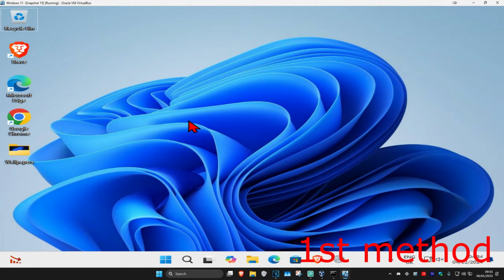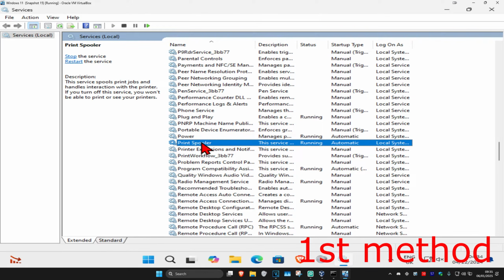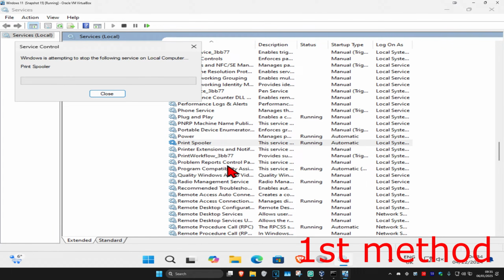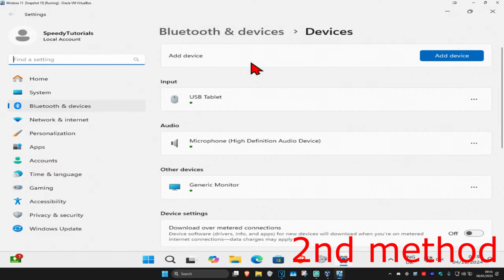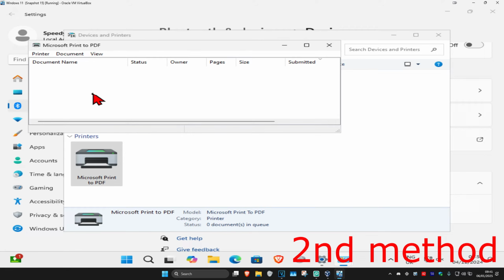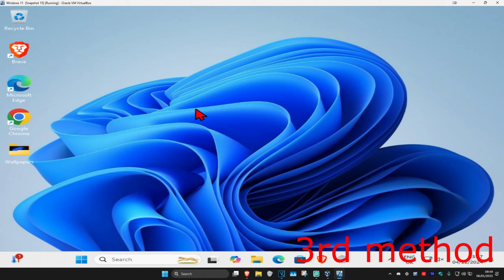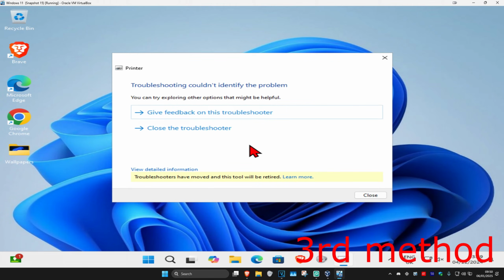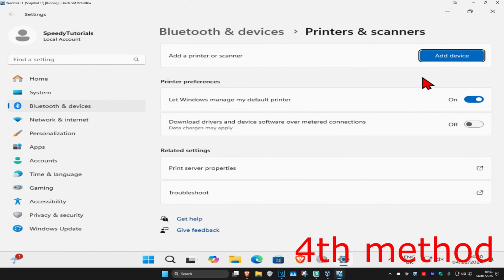How To Fix Printer Error 0x000003e3 in Windows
In this video, I'll show you how to fix the 0x000003e3 printer error in Windows. This error usually occurs when trying to print, and it may be caused by printer driver issues, corrupted files, or conflicts with Windows settings. Follow these steps to resolve the error and get your printer working again.

If you’ve encountered the Printer error 0x000003e3 on your Windows 10 or Windows 11 computer while attempting to print to shared local network printers, this tutorial will guide you through the most effective solutions to resolve the issue quickly.

Some Windows 11 users experience this error when trying to print or add a shared printer to the network. In such cases, the printer status shows as offline, and an error message such as "Cannot connect to the printer" or "Operation failed error 0x000003e3" appears. In this guide, we will discuss the possible causes and the best solutions to fix the problem.

The error 0x000003e3 typically occurs when trying to print to shared local network printers in Windows. The full error message usually reads: "Windows cannot connect to printer. Operation failed with error 0x000003e3."

If you've encountered this issue, don’t worry—simply follow the steps outlined below, and you'll be able to resolve it quickly.

Issues addressed in this tutorial:
0x000003e3 printer error
0x000003e3 printer error codes
0x000003e3 printer error deletion
0x000003e3 printer error has occurred
0x000003e3 printer error hp
0x000003e3 printer error hp 4050
0x000003e3 printer error insufficient memory
0x000003e3 printer error message
0x000003e3 printer error offline
0x000003e3 printer error printing